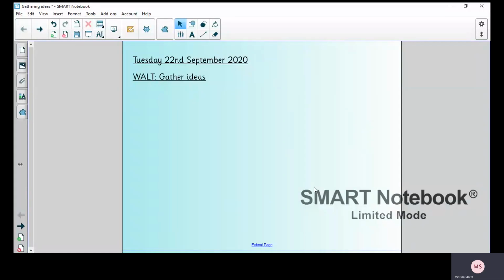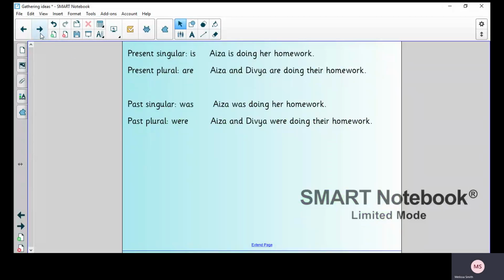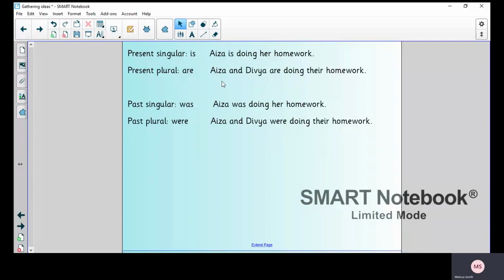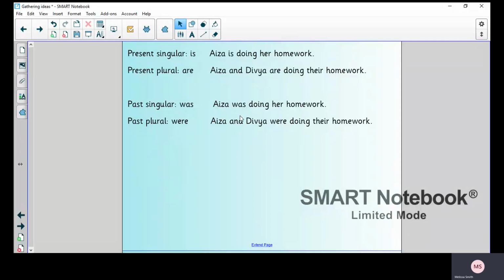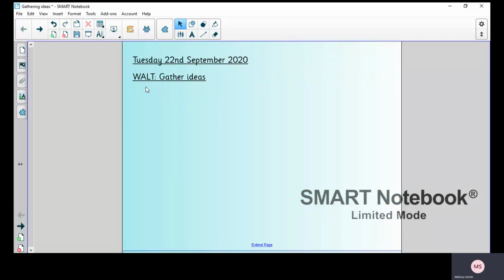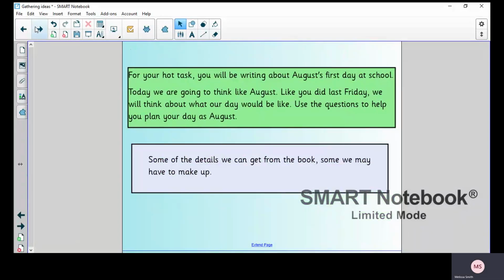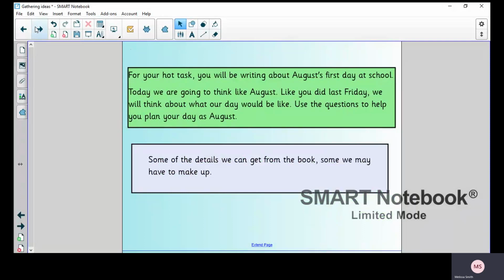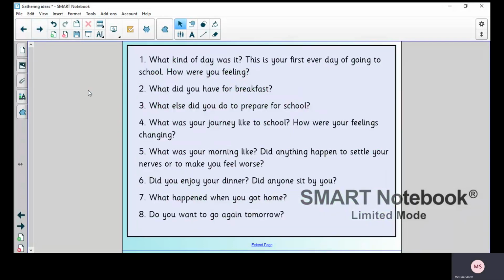Year 6 Literacy 22.09.20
Today's task is to gather ideas about August's first day at school. You can use the chapter to help you answer some of these questions but other questions you can be creative with and decide what you think the answers are. You can complete the questions on the 2do that I have set or complete the activity as a hot seating task. Somebody in your house can ask you the questions and you can answer them, imagining that you are August.